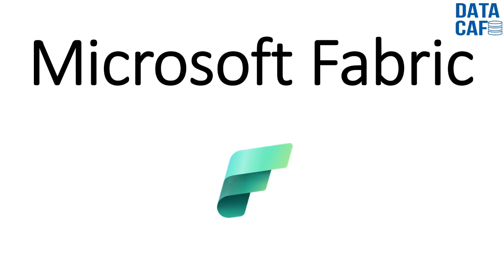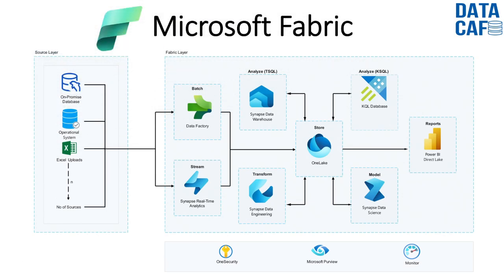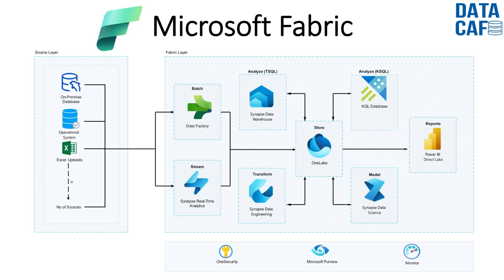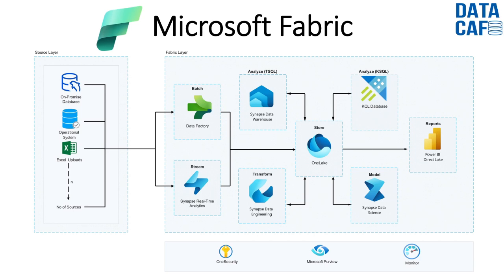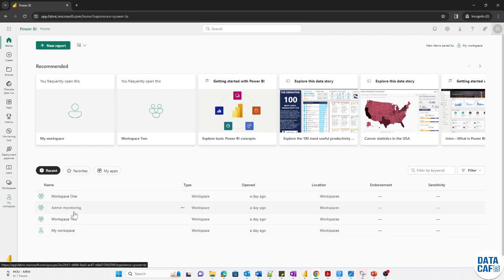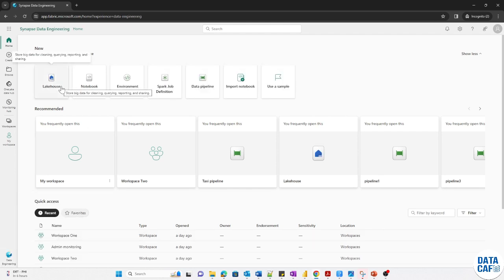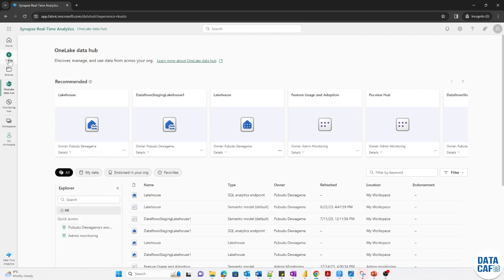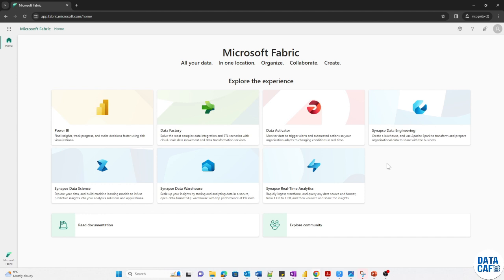What is Microsoft Fabric? | New Data Analytics Platform!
Welcome to our comprehensive tutorial on Microsoft Fabric, your go-to solution for unified data analytics! In this video, we'll dive deep into the functionalities and capabilities of Microsoft Fabric, empowering you to harness the full potential of your data.

Microsoft Fabric is a powerful platform designed to streamline data analytics workflows, offering seamless integration, advanced analytics, and scalability. Whether you're a data scientist, analyst, or business user, Fabric provides the tools you need to extract actionable insights from your data.

In this tutorial, we'll cover the following key topics:

⏱️Timestamps⏱️
00:08 Introduction
00:25 What is Microsoft Fabric?
01:15 What is Microsoft Fabric Architecture?
01:50 What is Microsoft Fabric Data Engineering?
02:15 What is Microsoft Fabric Data Factory?
02:38 What is Microsoft Fabric Data Science?
03:17 What is Microsoft Fabric Data Warehouse?
03:38 What is Microsoft Fabric Real Time Analytics?
04:18 What is Microsoft Power BI?
04:45 What is Microsoft Fabric OneLake?
05:55 Access Microsoft Fabric Environment